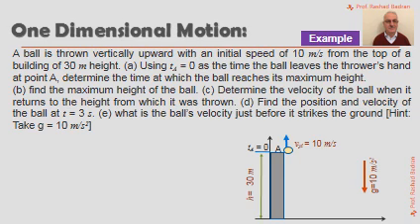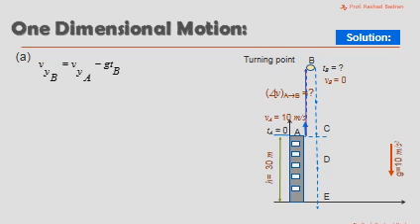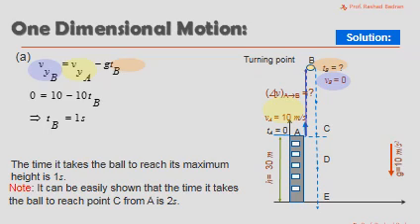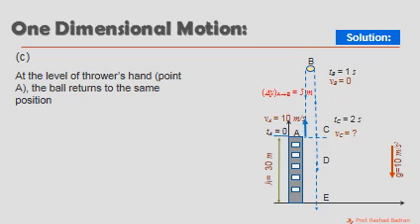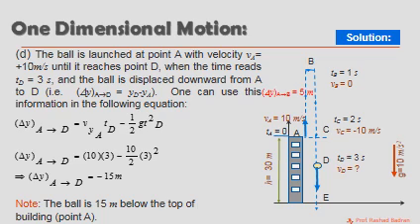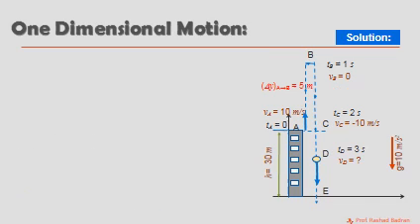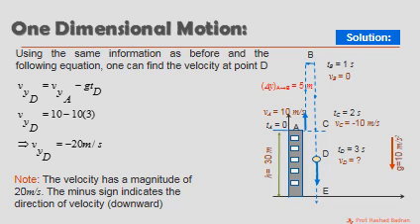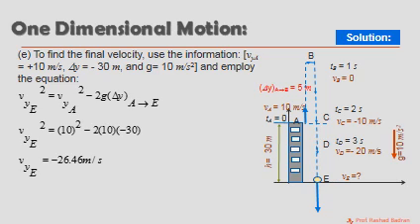P#16 1 D Motion Examples 2 Free Fall Physics 101